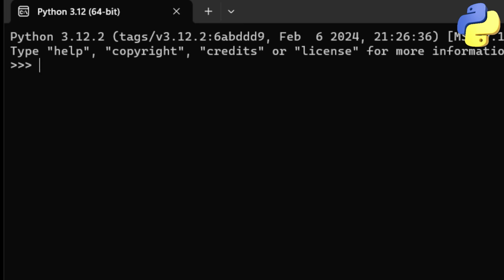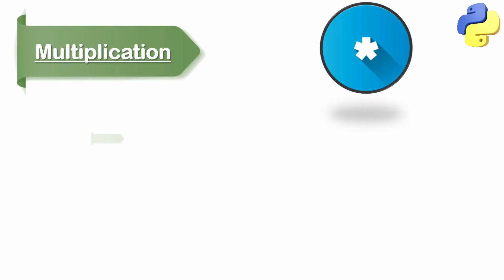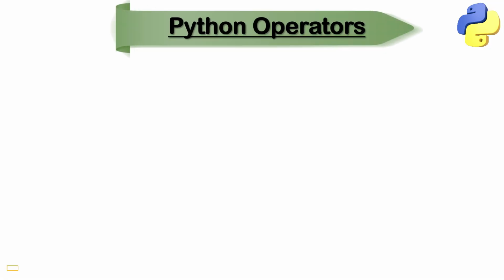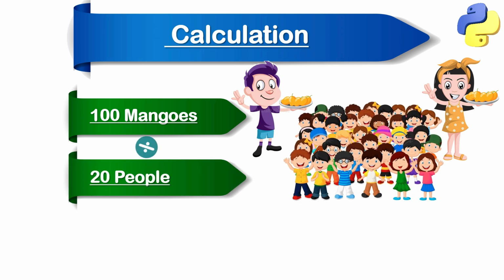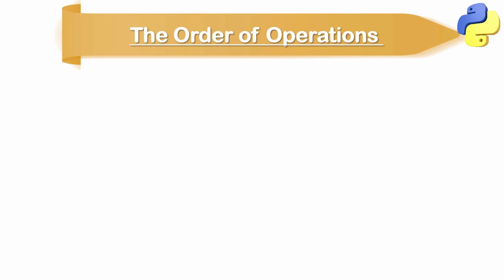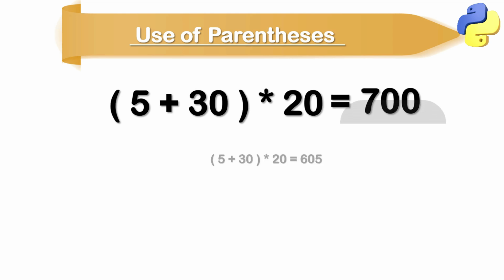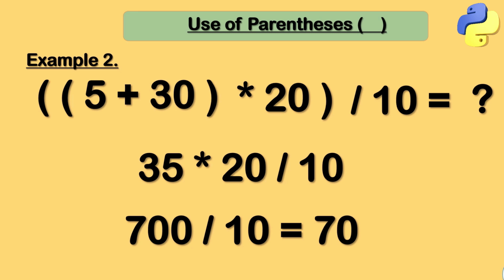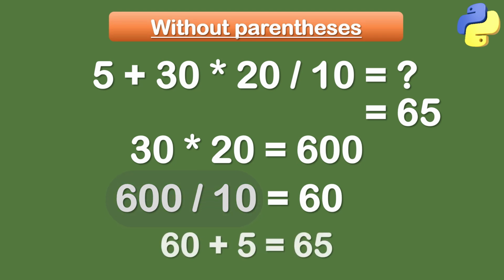Calculation & Variables in Python